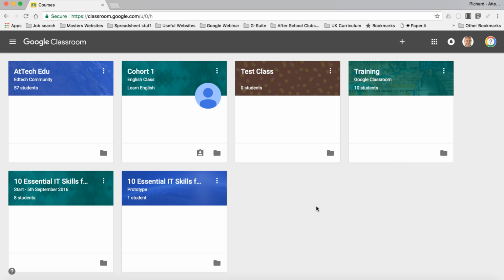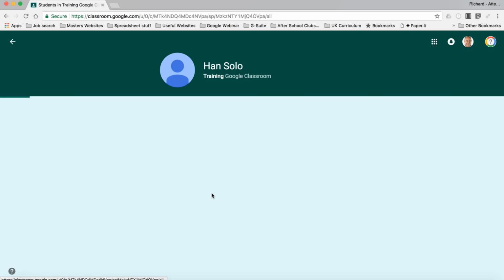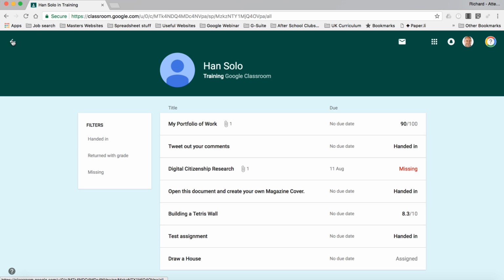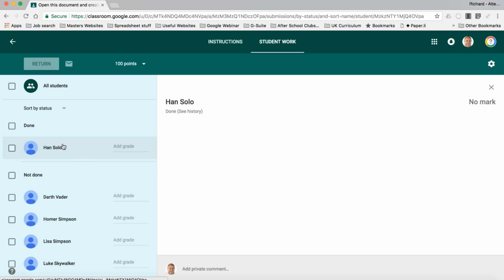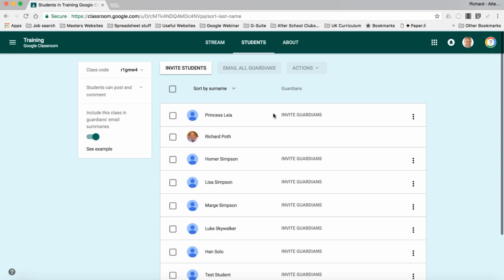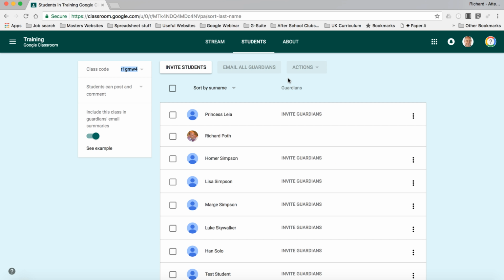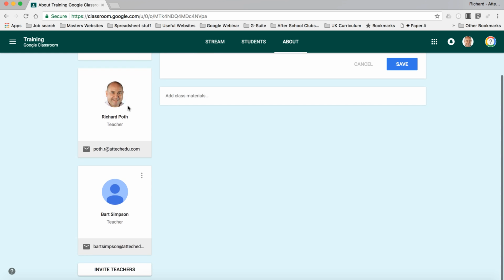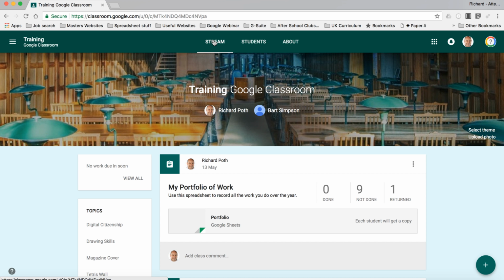5 New Features of Google Classroom - Single Student View, Reorder Classes, Full Screen Class Code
5 New Features of Google Classroom - Single Student View, Reorder Classes, Full Screen Class Code

Google have made some great new updates to Google Classroom. This video looks at five of these updates:

1. Single Student View - Now you can see on one screen all the assignments from a single student
2. Reorder your Classes
3. Decimal Gading
4. Full screen display of the class code
5. Change the ownership to another teacher - if the owner of a classroom leaves, you can now transfer the ownership to another teacher.